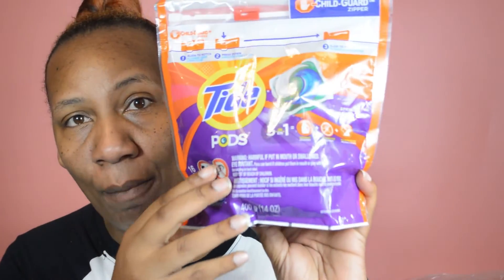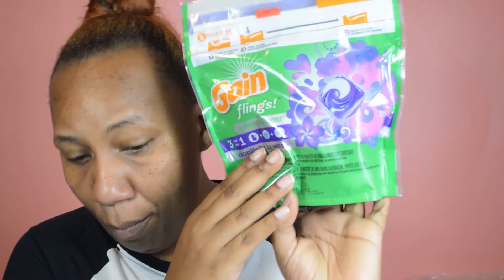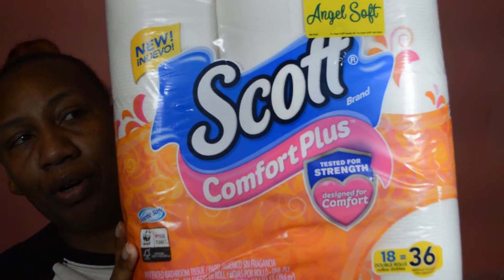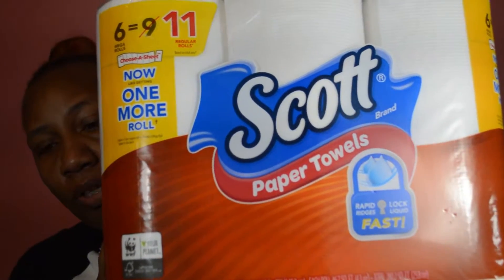CVS COUPONING HAUL APR 7 13 2019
Here is my CVS Couponing Haul for Apr 7-13, 2019!! There are some awesome freebies and deals to grab this week!

✔  W R I T E  ME
Couponing With Free
501 County Road 4923

of you that supports Couponing With Free! We appreciate you!